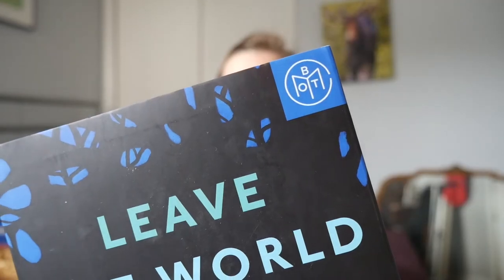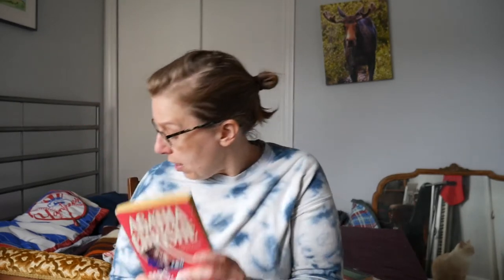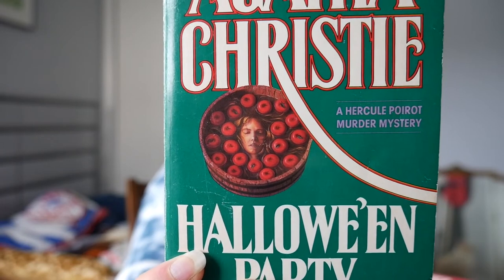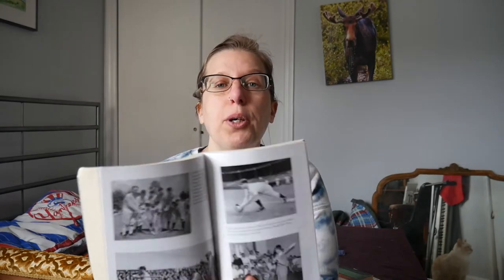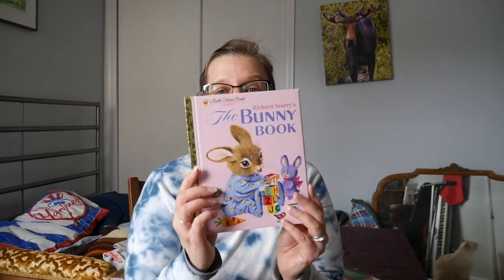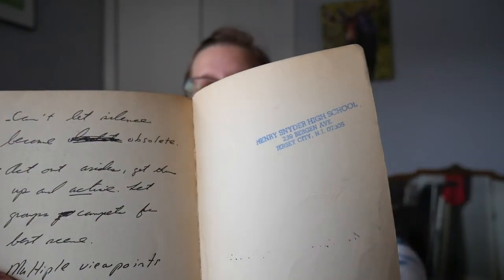Little Library Tour and Recently Acquired Books | Little Free Library | Backlist Booktube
Hi, I’m Mo.
I've been going on an extended little library tour lately! Here are some recently acquired books! (don't call it a book haul!)
I have been going to so many libraries lately! I'm obsessed. I have been keeping a list and searching them out where ever I go. I have found some really new books and a lot of backlist books. It's a struggle to make sure not to take too many books. I have also been dropping books off! Don't worry, I have a lot of books to show you! Have you read any of these books? What are your thoughts?
How many little libraries do you regularly visit? How many are in your area?
March is TBR month, according to me! How many books are on your TBR? Take this opportunity to sort and unhaul!

Thanks for joining me today! I post videos three times a week. I post about creative simple living: books, cats, zero waste, bullet journaling, beach life, and more!

Books in this video:
So many!

Cats in this video: Irving was there like the whole time.